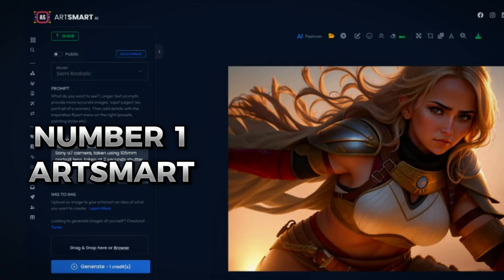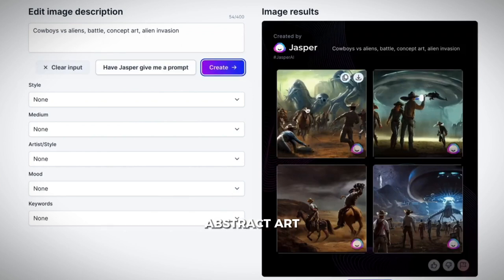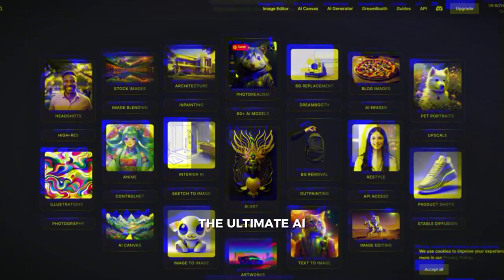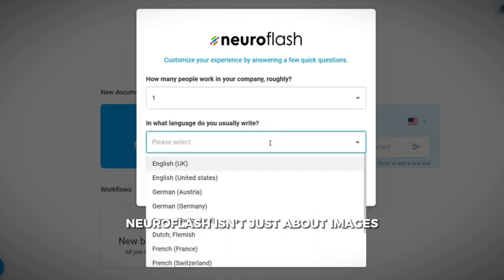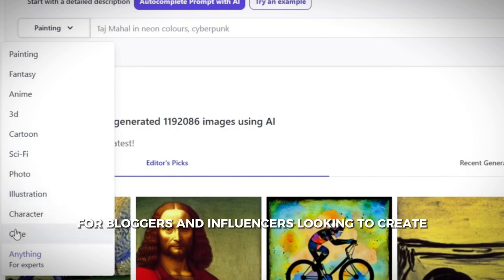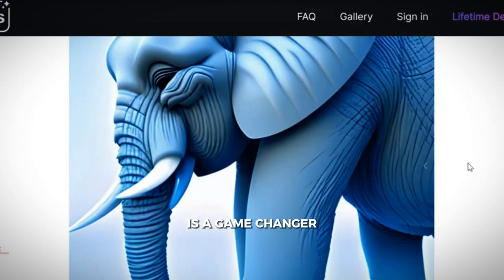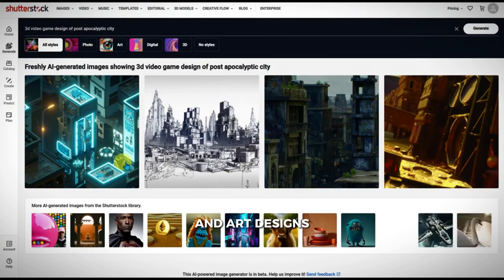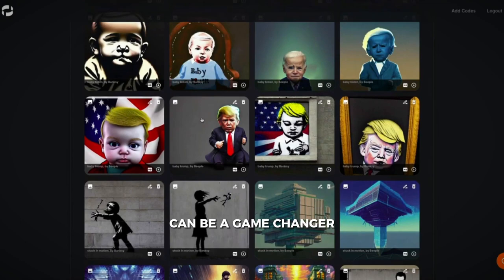Top 10 Best Ai Art Generator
Welcome to Tech Stream, your go-to destination for all things tech and innovation! 🚀 In today's video, we're diving into the fascinating realm of AI art generation with our carefully curated list of the "Top 10 Best AI Art Generators."

🎨 Number 1: Artsmart
Discover the genius behind Artsmart as we unravel its cutting-edge features and how it takes AI-generated art to a whole new level.

🤖 Number 2: Jasper
Join us as we explore the capabilities of Jasper, the AI art generator that's making waves in the digital art community.

🌟 Number 3: Picsart
Picsart isn't just for photo editing; it's a powerhouse when it comes to AI art creation. Explore its unique offerings in our countdown.

🖼️ Number 4: GetIMG
GetIMG takes the fourth spot on our list, promising a blend of creativity and innovation. Let's delve into what sets it apart.

⚡ Number 5: Neuroflash
Unleash the neural networks with Neuroflash! Dive into the mind-bending world of AI artistry and discover why it secures the fifth position.

🔮 Number 6: Photosonic
Photosonic brings a symphony of visuals to our list. Find out how it transforms ordinary images into extraordinary works of art.

🌌 Number 7: ArtSpace
Step into the virtual gallery of ArtSpace as we explore the seventh contender on our list, showcasing the intersection of technology and artistic expression.

🌈 Number 8: DeepArt Effects
Explore the deep artistic effects of our eighth pick. DeepArt Effects promises a journey through the mesmerizing landscapes of AI-generated masterpieces.

📸 Number 9: Shutterstock
Known for its vast image repository, Shutterstock ventures into AI art generation. Discover the fusion of stock imagery and artificial intelligence.

🤖 Number 10: Supermachine
Last but certainly not least, Supermachine rounds off our top 10. Get ready to witness the futuristic artistry that this AI powerhouse brings to the table.

Tech enthusiasts, art aficionados, and everyone in between, join us on Tech Stream as we unravel the magic behind these AI art generators. Welcome to the future of art on Tech Stream! 🌐🎨